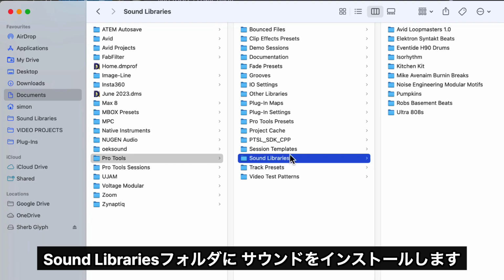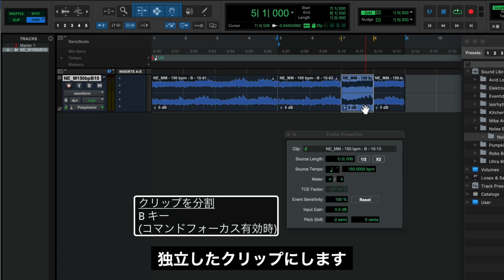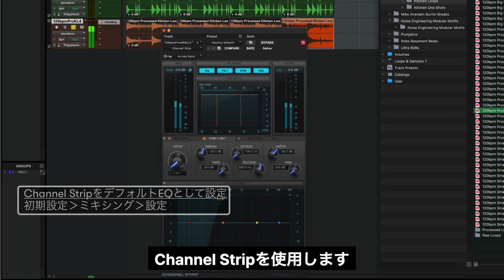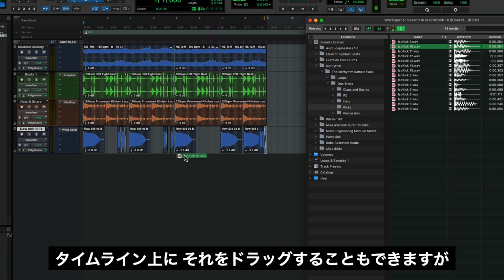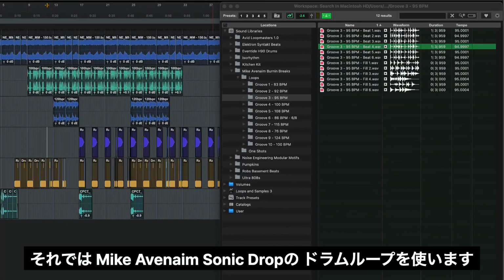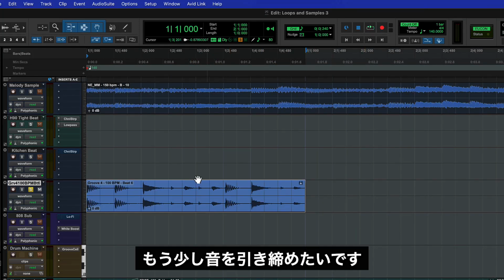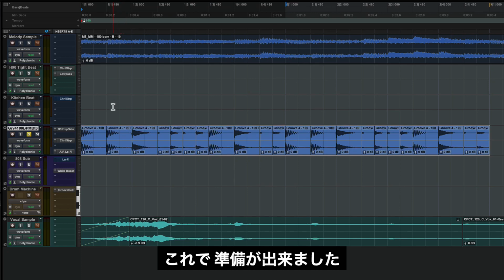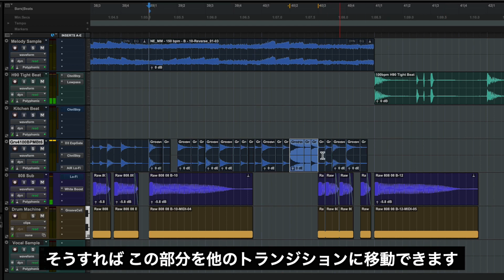サンプル・ベースの音楽制作：サンプルでビートを作成｜Pro Tools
サンプル・ベースの音楽制作を探求し、ループとサンプルを使ってビートを作る方法を学びましょう。Avidのシモンと一緒に、Pro Toolsでのサンプルのナビゲート、オーディション、分割、プロセッシング、レイヤリングを通して、ユニークで魅力的な音楽作品を作りましょう。

0:00 紹介
0:58 Sound Libraryについて
2:33 メロディックループで曲を作っていく
4:25 ドラムループを追加
5:58 パーカッションループでドラムをレイヤリング
6:52 808サンプルのワンショットをベースラインに追加
9:47 キックのサンプルで808をレイヤリング
12:23 ドラムブレークループを追加
17:46 ドラムブレークループを切り貼り

無料バージョンのPro Tools Introをダウンロード ▶️

Pro Toolsの全バージョンには、2GBの無料ループとサンプルが付属しています。Pro Tools Artist、Studio、Ultimateユーザーは、ロイヤリティ・フリーのサンプル、ループ、プリセットを含むSonic Dropsも毎月入手できます。